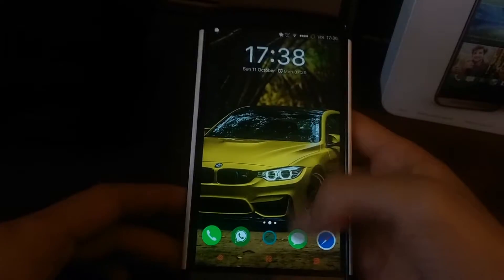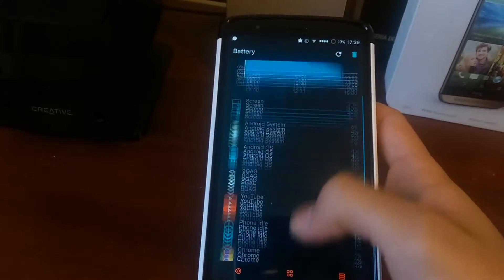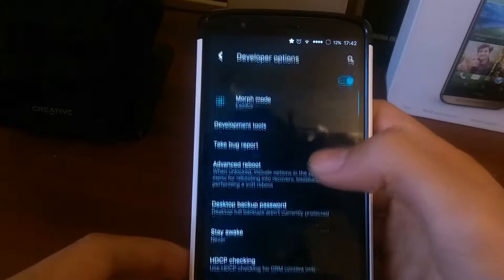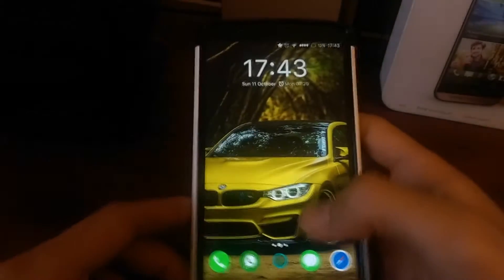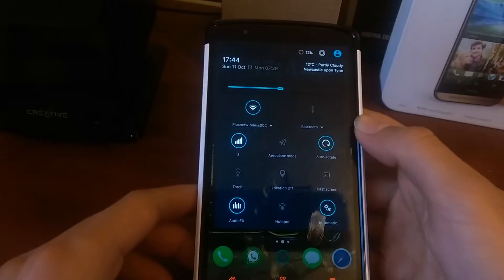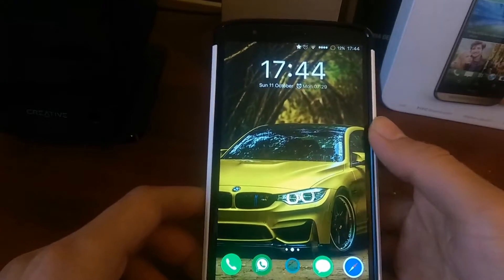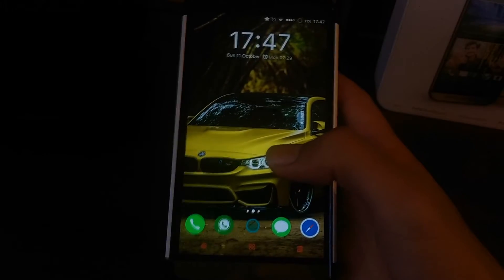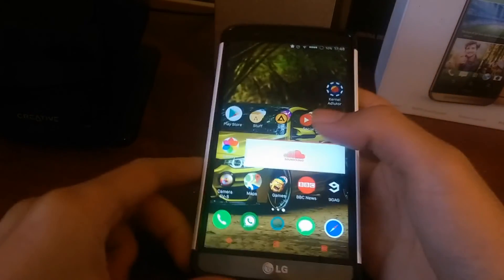Exodus ROM for LG G3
This is a custom ROM for the LG G3 D855 Variant.
Below is a link for the ROM
Theme name - Deep darkness/ overhauled
I used HTC one m8 and Xperia z3 to record the video and SONY VEGAS 13 to edit and render the video
PC specs:
I7 4710hq
NVIDIA 870M
12gb RAM
128gb SSD
1TB HDD
► Can we get 5 likes?